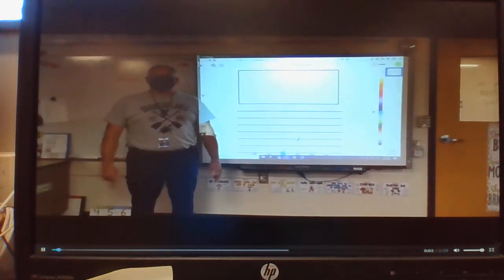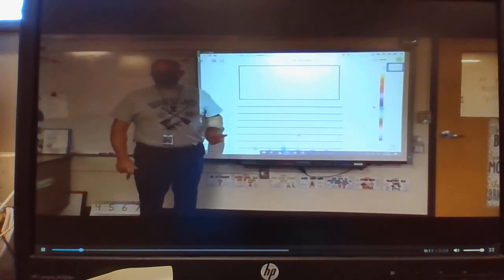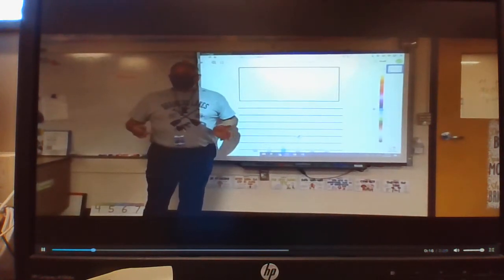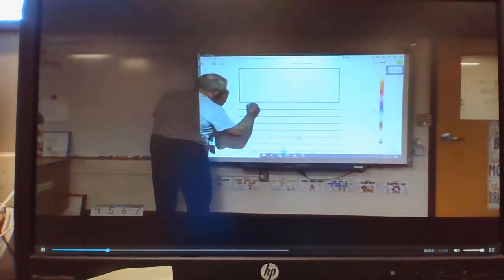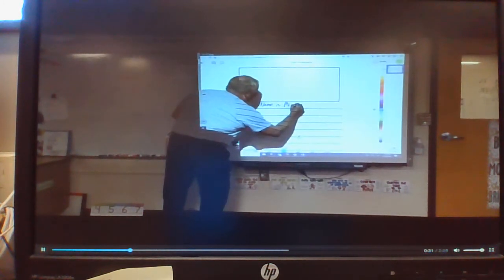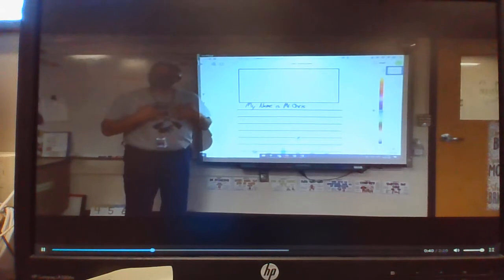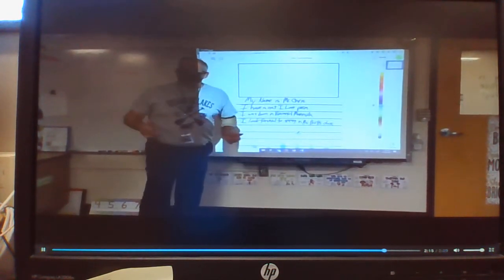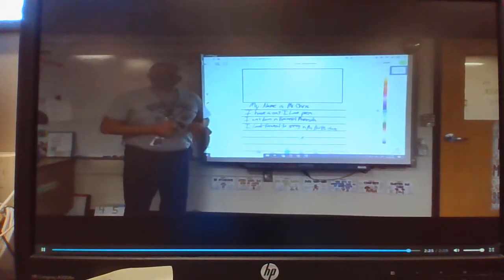Chris student teaching introduction paragraph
Writing paragraphs